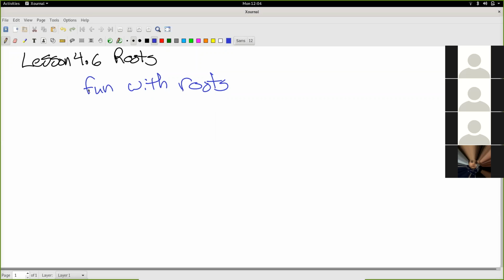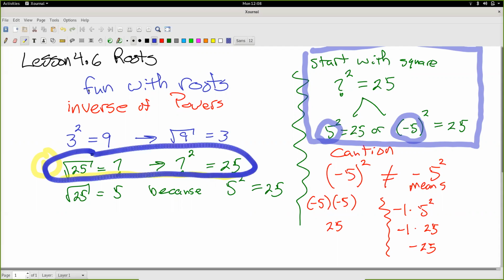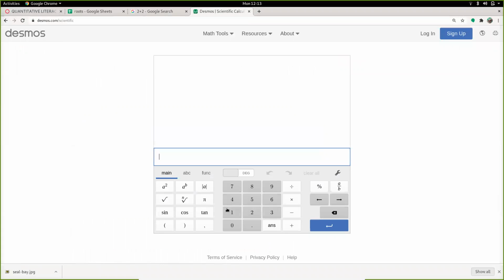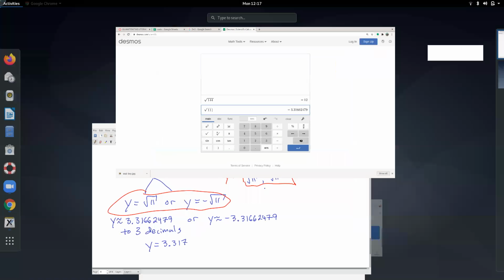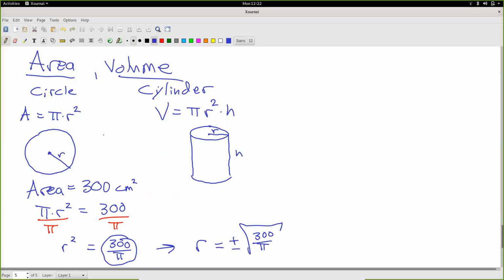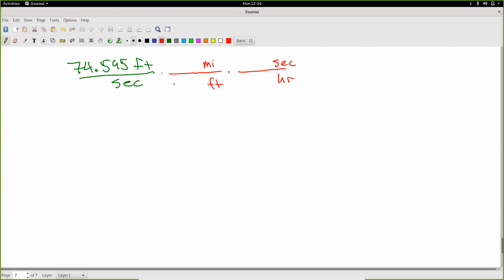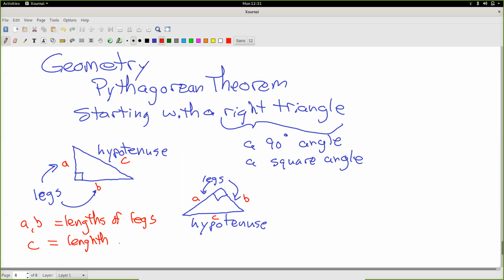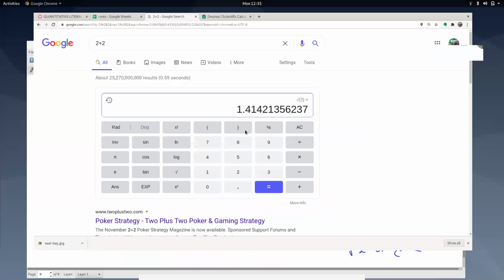quant lit 2 lesson 4.6 part1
Lesson 4.6 Roots, part 1